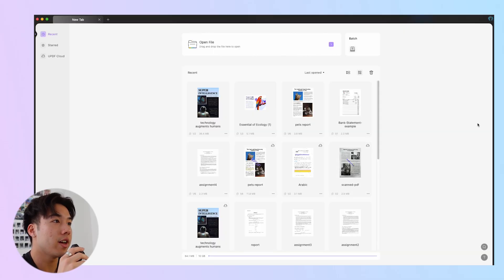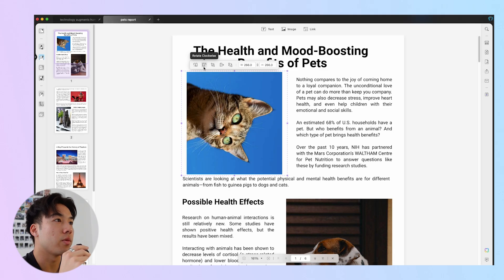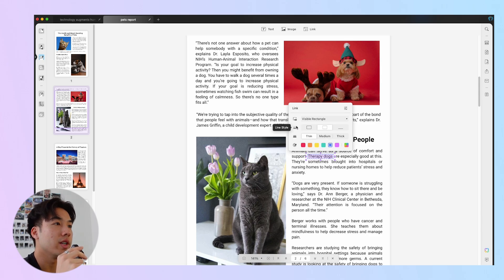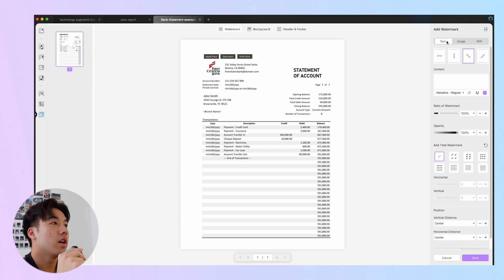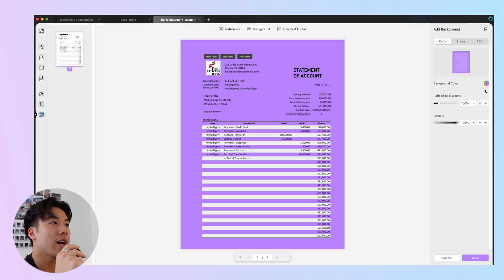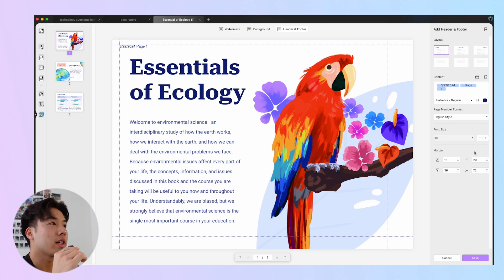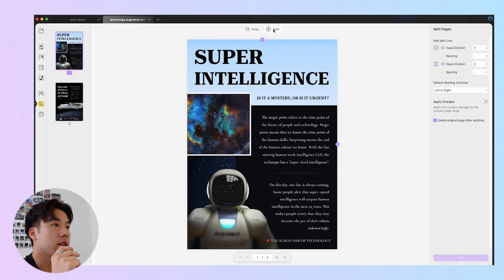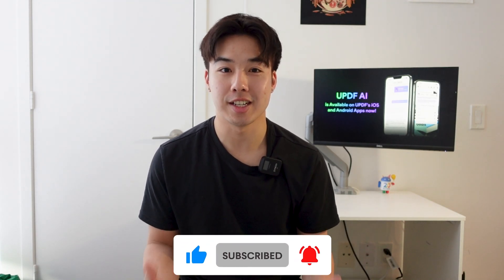How to Edit PDF on Mac/Windows (In-depth Guide with UPDF)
This video is going to explore how to edit PDF on computer. We will briefly discuss UPDF’s editing tools that allow seamless file editing.

Chapters:
00:03 Introduction
00:56 Edit PDF Text
01:59 Edit PDF Images
03:02 Edit PDF Existing Links
04:13 Add and Edit Watermarks in PDF
05:21 Add and Edit Backgrounds in PDF
05:50 Add and Edit Footer and Header in PDF
06:55 Crop PDF Page
07:33 Split One PDF Into Several Pages
08:36 Ending